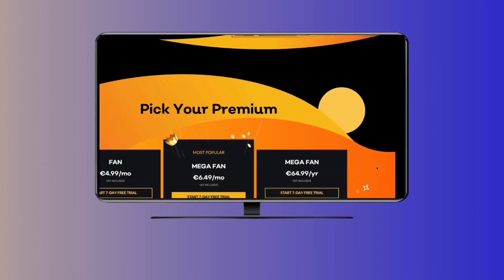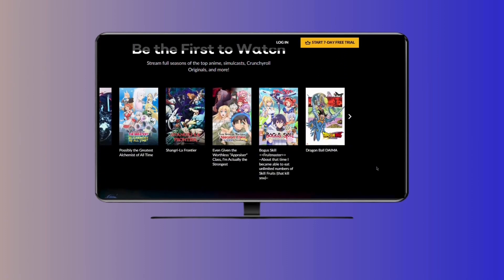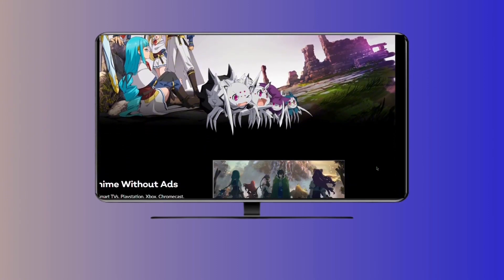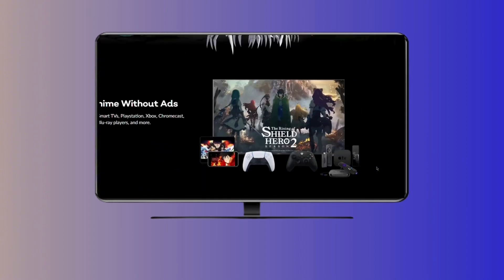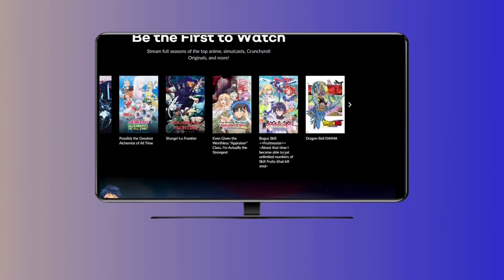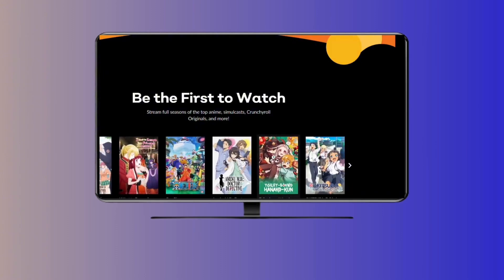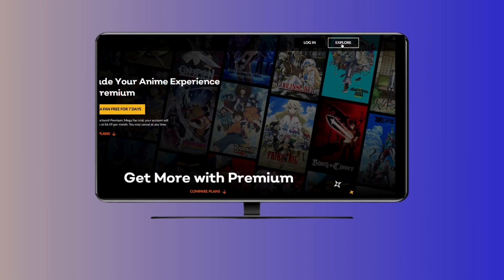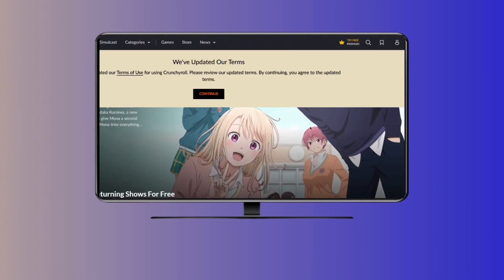*NEW* How To Login Crunchyroll In TV With QR Code – Tutorial For Beginners in 2025!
In this tutorial, learn how to effortlessly log in to Crunchyroll on your TV using a QR code in just a few simple steps! This method is perfect for those who prefer a quick and secure login experience. Follow these steps:
1. Open the Crunchyroll app on your TV.
2. Select the "Login" option on the home screen.
3. Choose the "Login with QR Code" option.
4. A QR code will appear on your TV screen.
5. Grab your smartphone and open the Crunchyroll app or website.
6. Navigate to the login section and select "Scan QR Code."
7. Point your camera at the QR code displayed on your TV.
8. Once scanned, you’ll be logged in instantly!